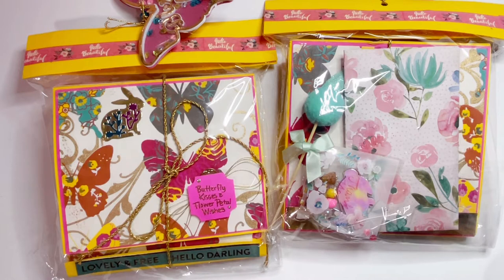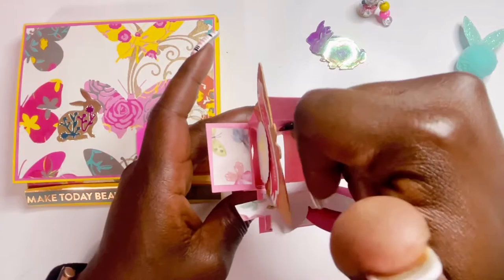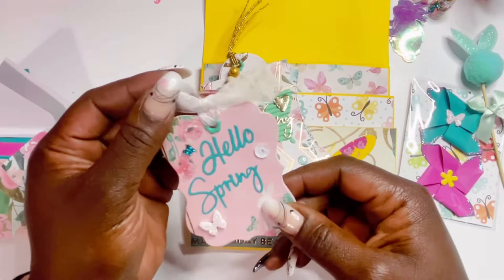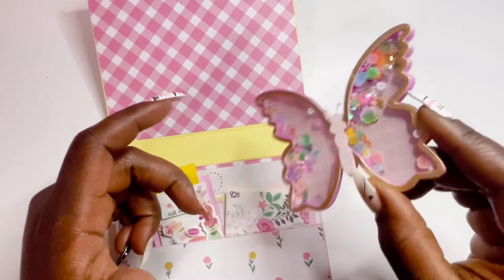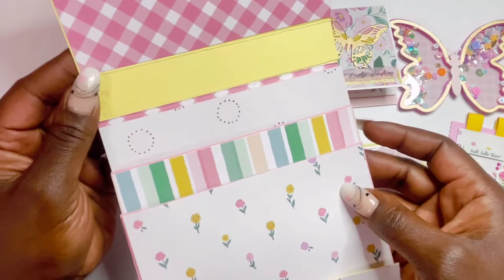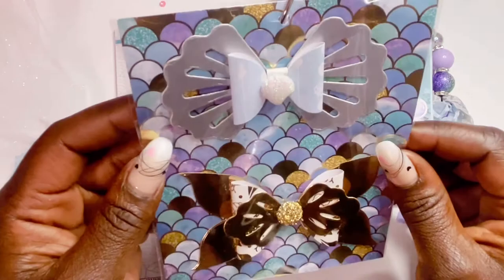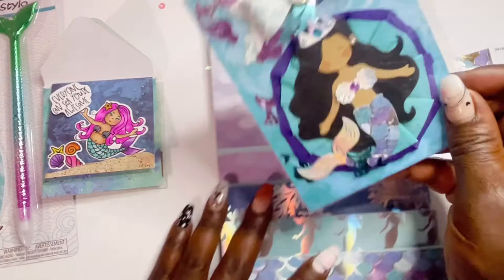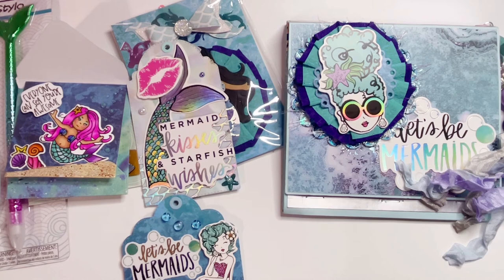Pocket Matchbook Swap Reveal Entries 4-6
Chandra
Rva
Shenita

Wanna Send Happy mail or a card?